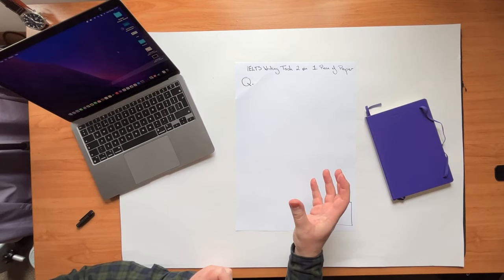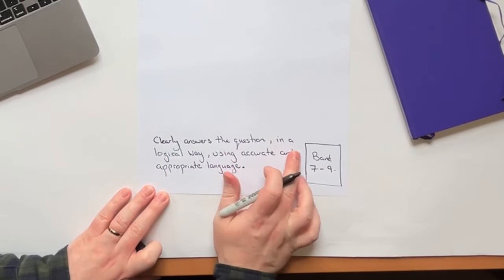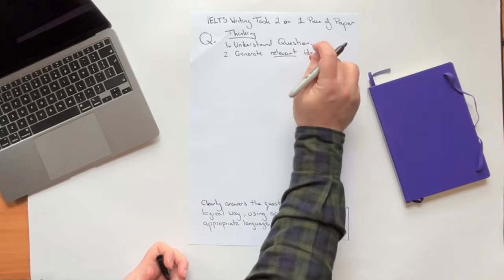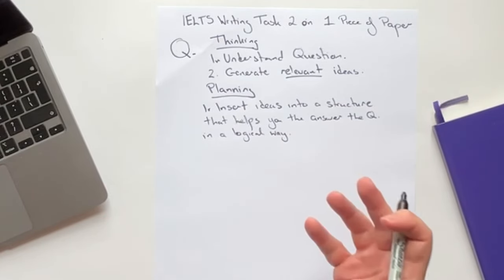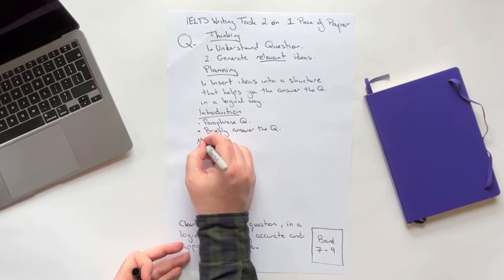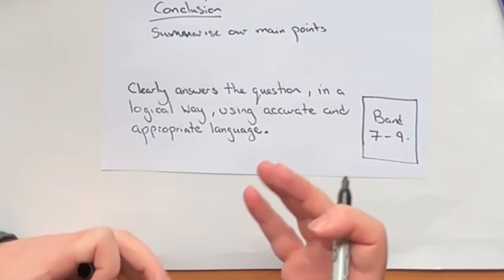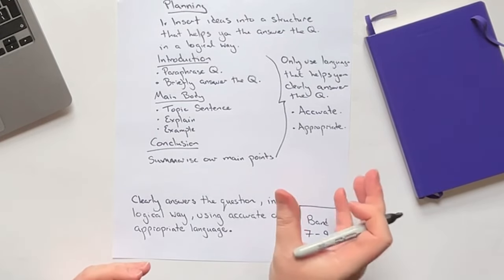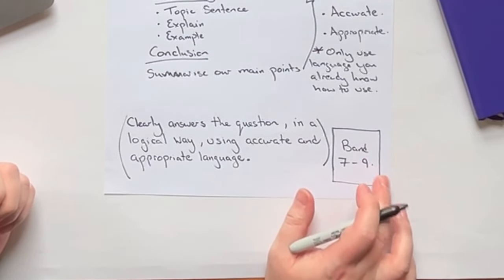Understand IELTS Writing Task 2 in 5 Minutes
In today's new video I explain IELTS Writing Task 2 on 1 piece of paper!